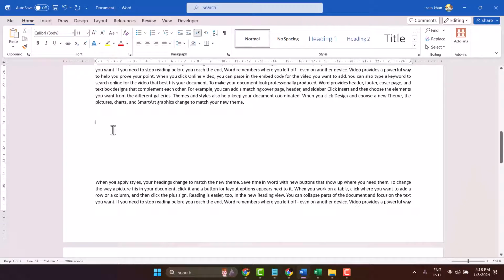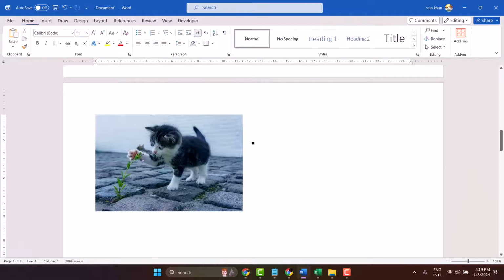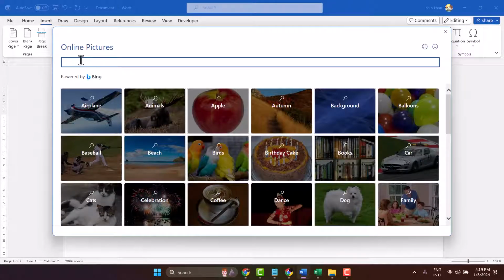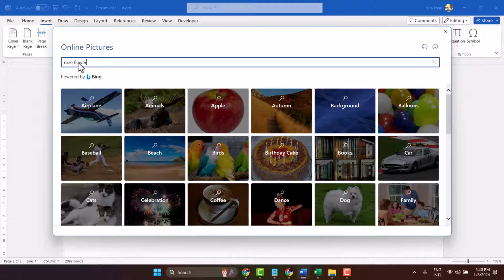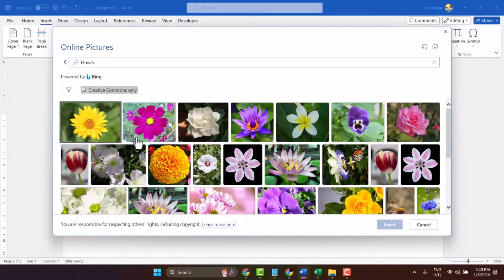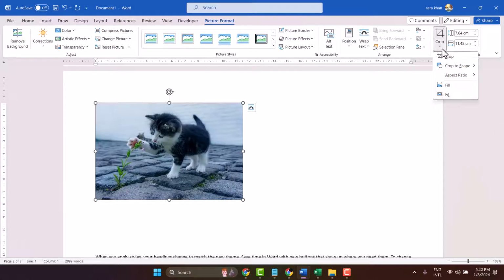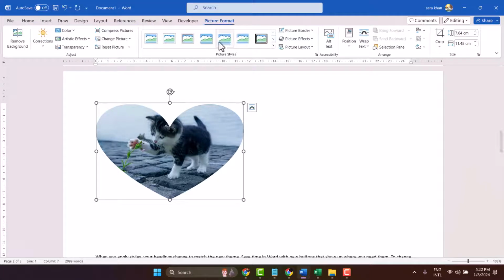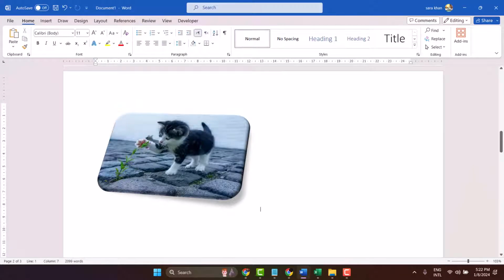How to insert pictures in Microsoft Word